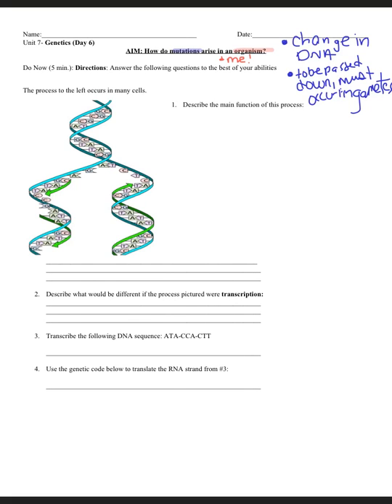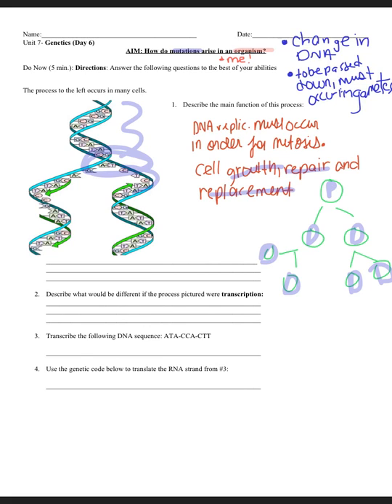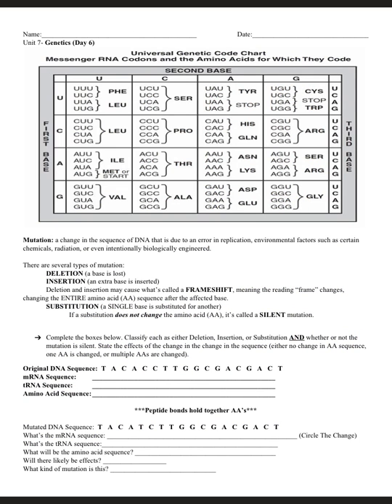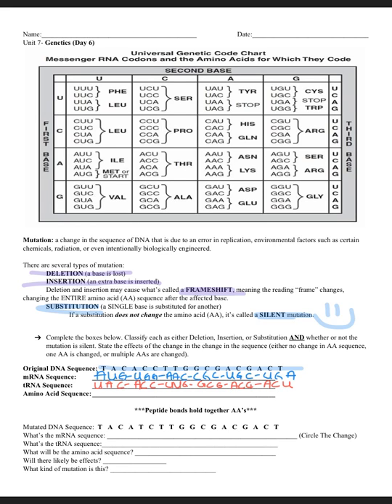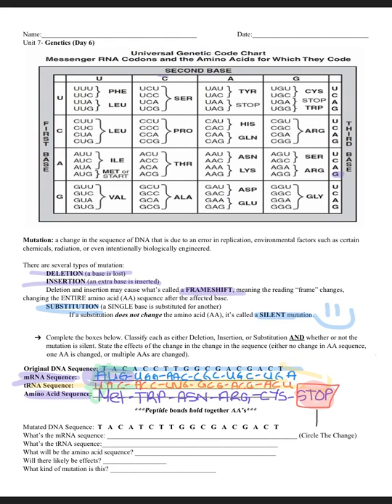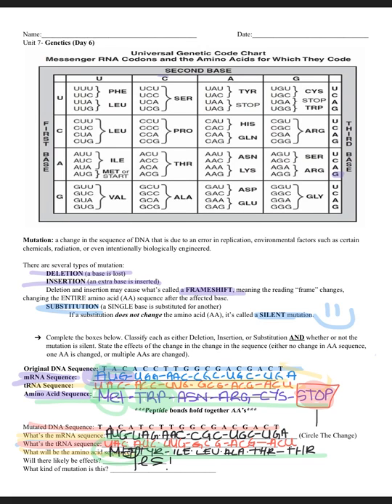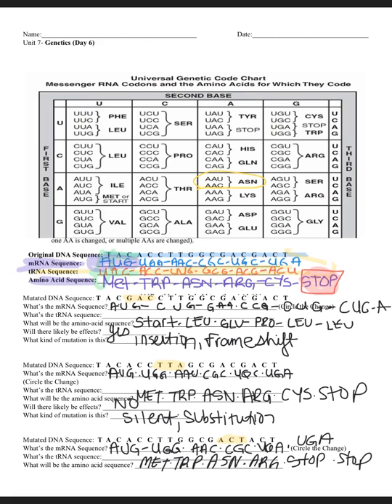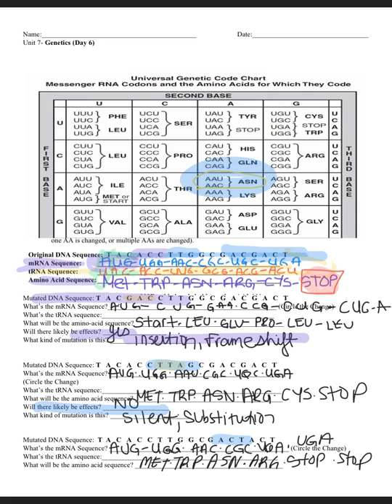Genetics Day 6